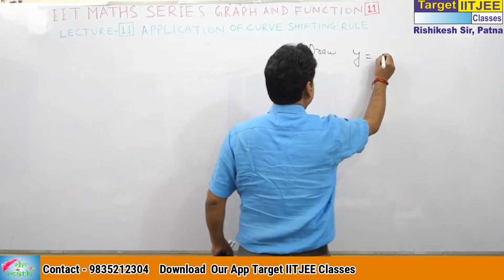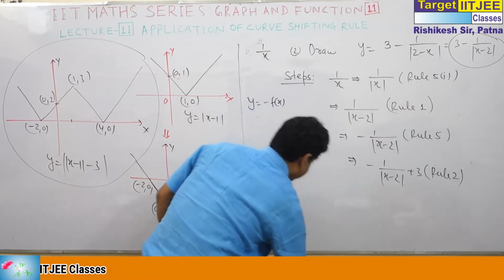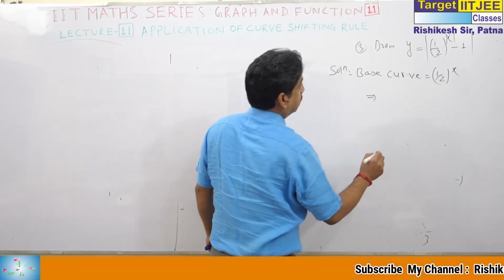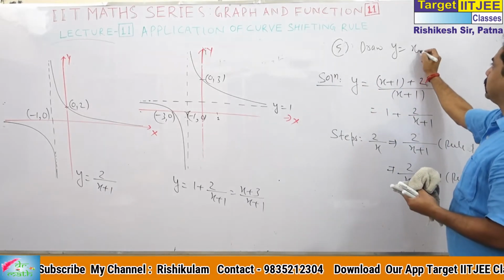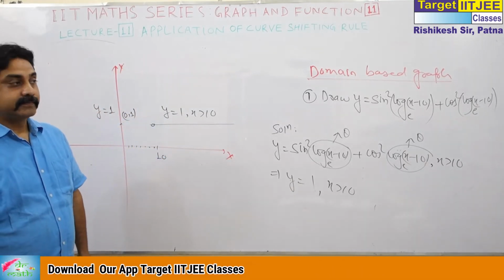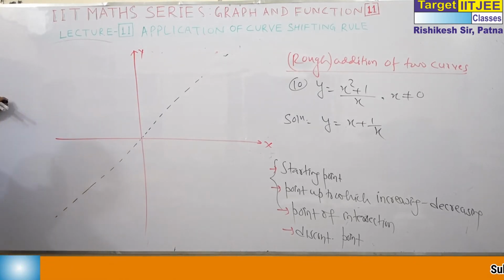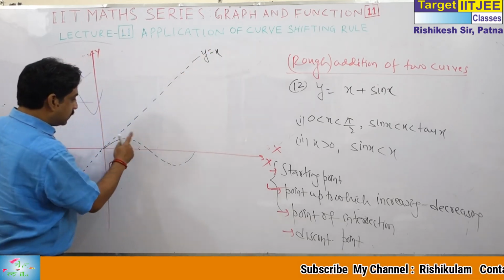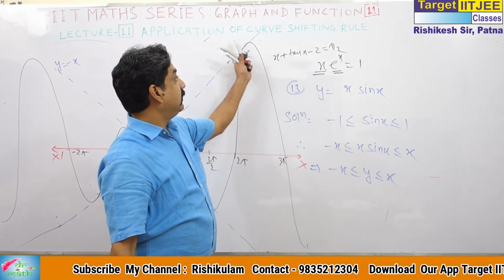Graph & Function - 11 (Application of Curve Shifting Rule) for Class XII : By Rishikesh Sir